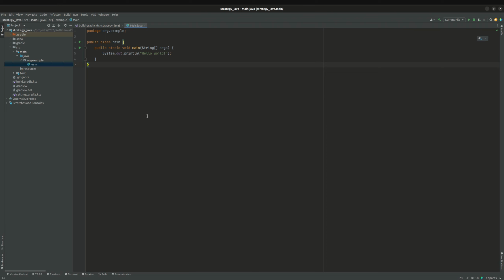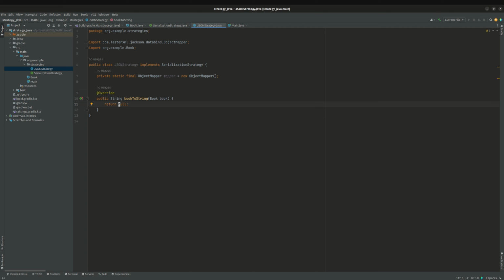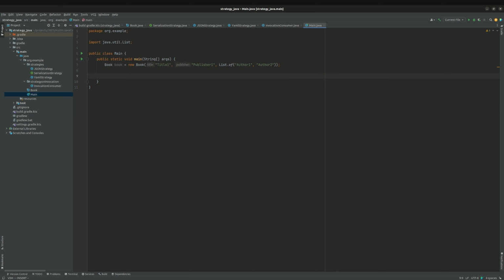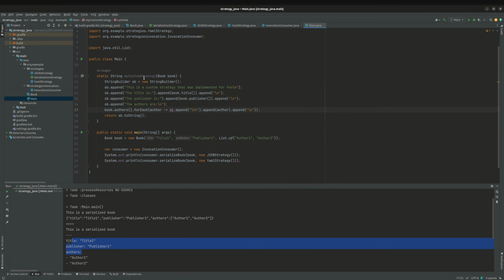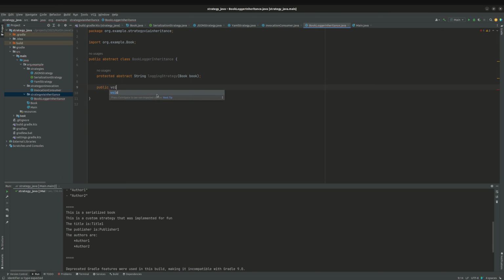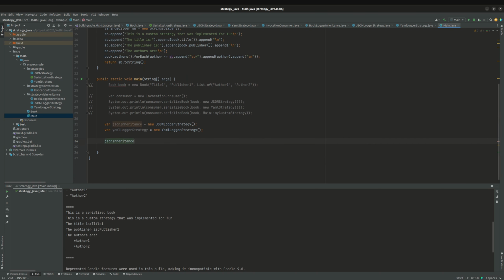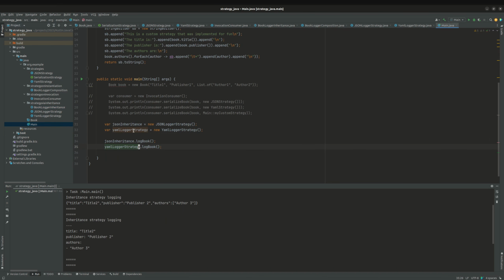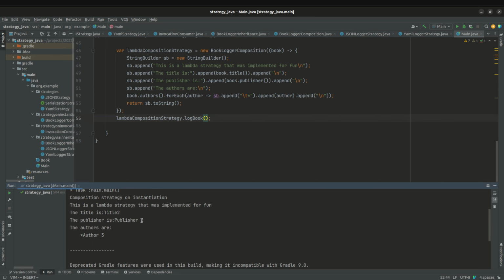Strategy design pattern tutorial | Part 2: Java implementation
This video shows several approaches to implementing the strategy design pattern from the Gang of Four Design Patterns book in Java.

Timestamps:
00:00 Intro
00:22 Context for video and downloading dependencies
01:19 Defining a strategy interface
02:22 Writing concrete strategy implementations
04:00 1. Strategy pattern on method invocation
07:05 Strategy provided as a method reference
10:30 2. Strategy based on inheritance and subclassing
14:45 Drawbacks of strategies based on inheritance and subclassing
15:27 3. Strategy provided on object instantiation